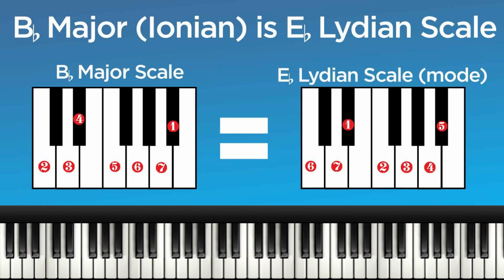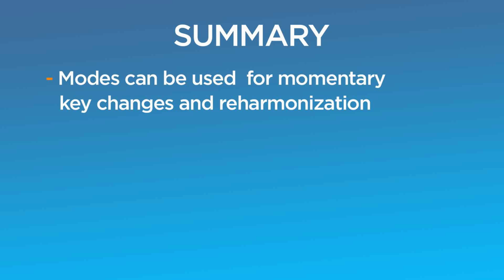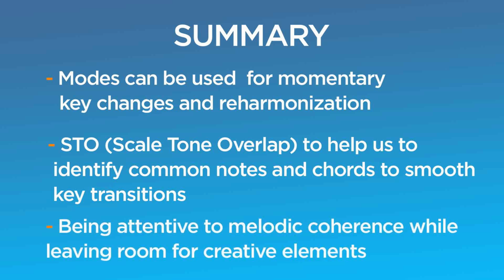The Power of The Major Scale In Gospel Music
The major scale has a major impact on the way you play.

Chapter Menu:
0:00 - Introduction
1:30 - Modes of the Major Scale
4:06 - ExampleSong
4:33 -Tonal Center Shift
5:35 - Bb major Scale & Eb Lydian
11:00 - Ab major Scale & Bb Dorian
13:40 - Summary